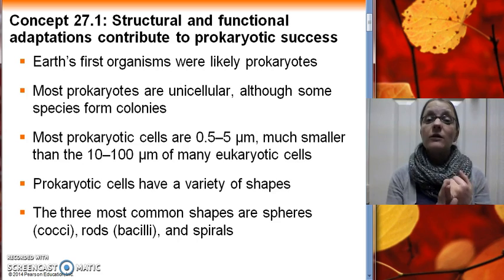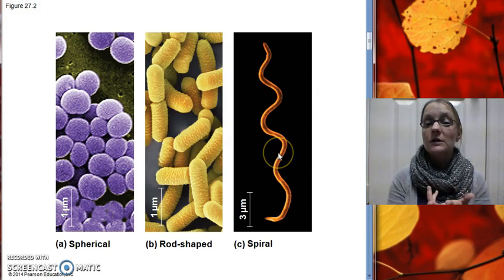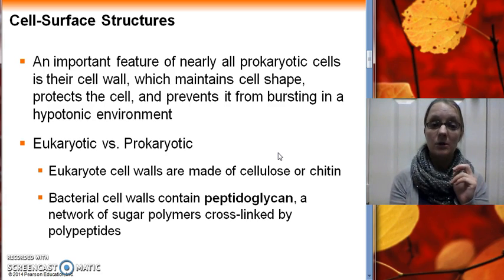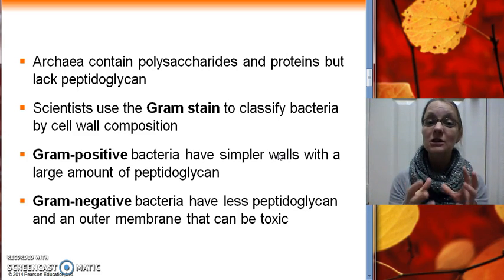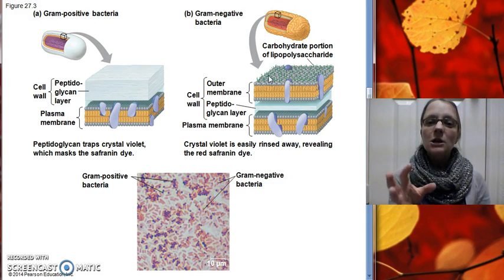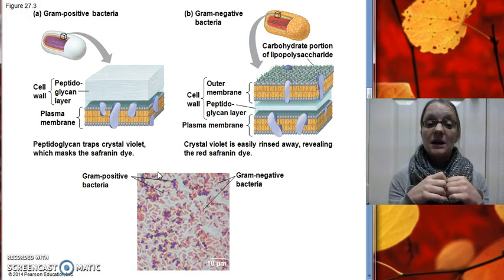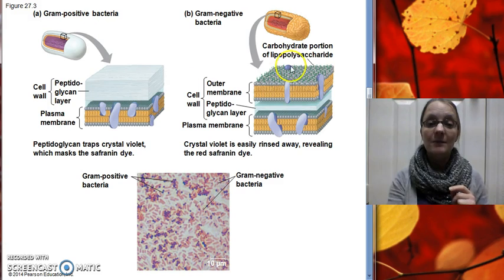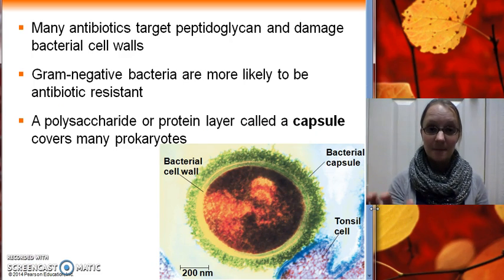Chapter 27 Prokaryotes 1